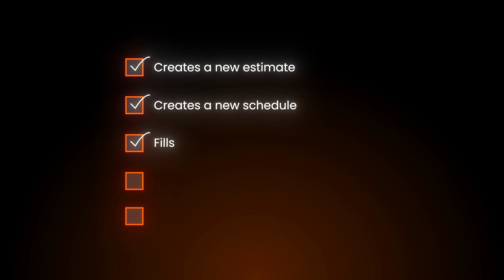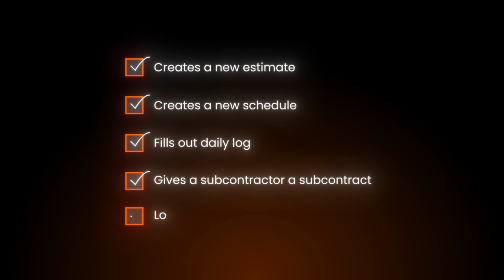My Tips to Create SOPs For Your Construction Business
Ever wonder why SOPs are crucial for success in your construction business? In this video, Jesse Lane, founder of J. Lane Construction, explains how creating and implementing effective Standard Operating Procedures can transform your operations and set your business up for long-term growth.

Learn how SOPs minimize decision fatigue, ensure consistency across projects, and streamline onboarding for new team members. Jesse shares actionable tips for building SOPs that are practical, easy to follow, and adaptable as your business scales.

🔥Let’s Scale & Automate your Construction Business Together!

ABOUT ME
Welcome! I’m Jesse Lane, CEO & Founder of J. Lane Construction & Jesse Lane Consulting.

I have been working in the construction industry for decades and have had the incredible opportunity to work with some of the biggest companies in the world such as BMW and Pepsi, scale my company to over 8-figures in annual revenue, and have an amazing team of full-time employees to run my business.

On this channel, I aim to provide valuable information from my experience in the construction business, entrepreneurship, mindset, finance, marketing, sales, social media, and a bunch more exciting topics! My goal is to see you succeed!

CHAPTERS
00:00 Introduction
1:44 Why SOPs?
2:58 How SOPs Improve Performance
3:15 What Exactly Is an SOP
3:49 How SOPs Facilitate Managing Projects And Your Team
7:11 How to Create SOPs (important components of an effective SOP)